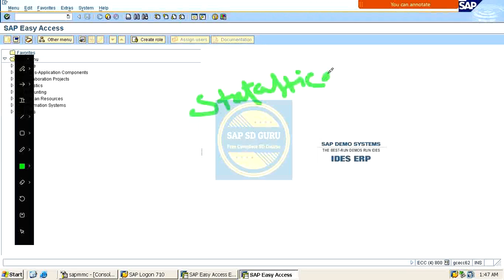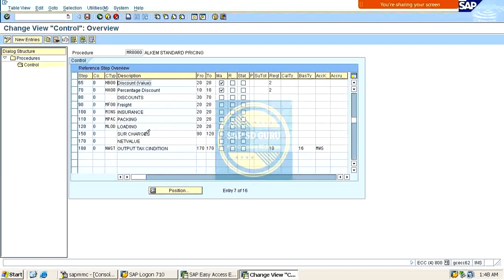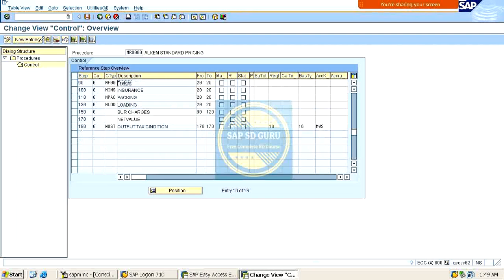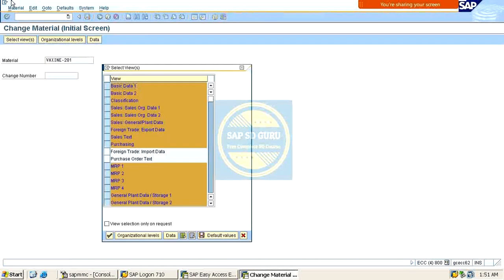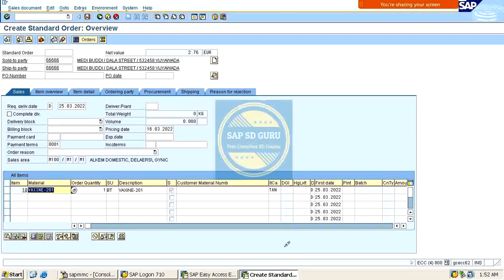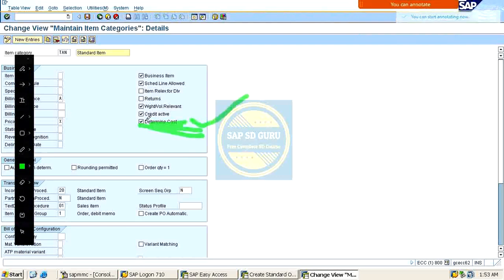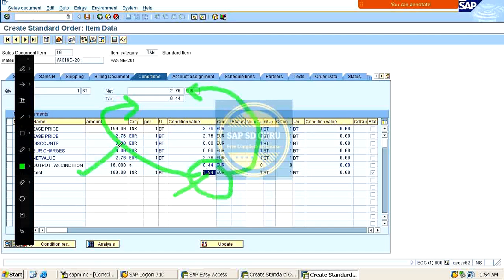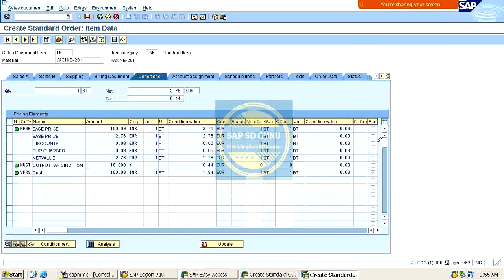How to configure VPRS Condition type |cost condition type Configuration in sap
SAP SD CLASS 61 / PRICING CONFIGURATION IN SAP SD PART - 14 CREATE  VPRS CONDITION TYPE ( COST )

sap project
cost condition types
vprs condition type
condition types